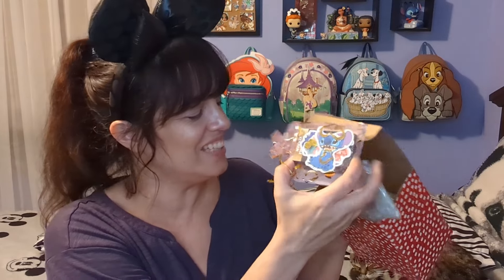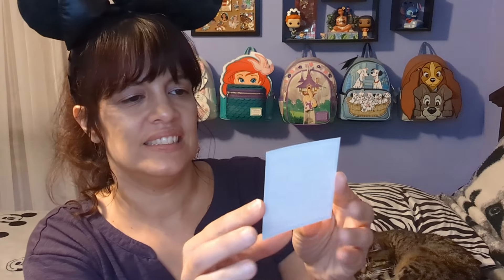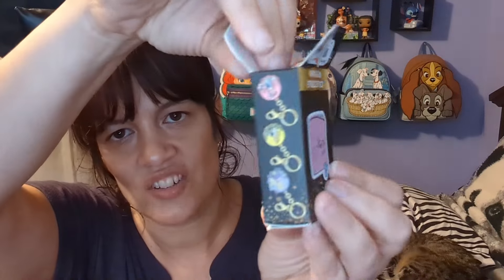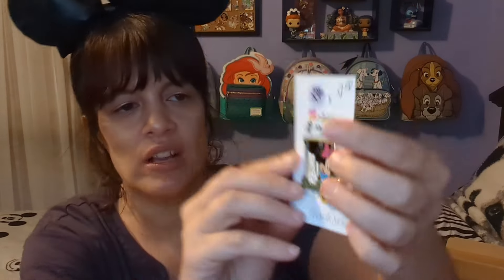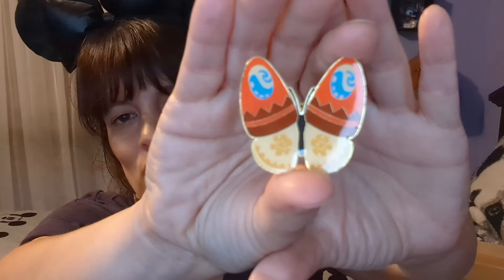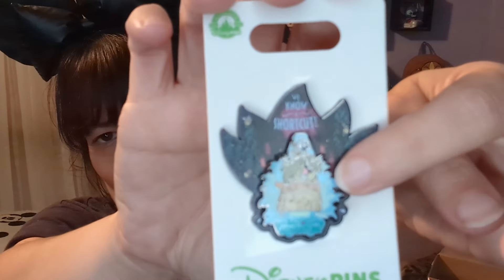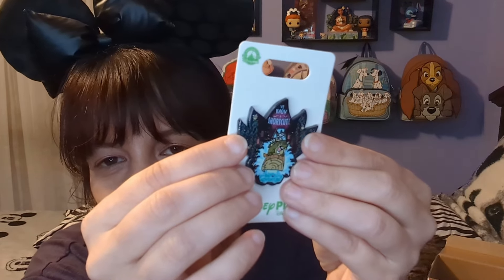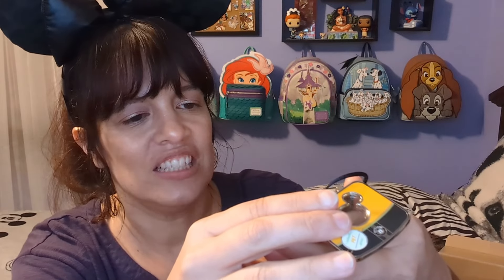Trading Traders Game 😍 Trading Disney Pins ✨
Hello Disney friends 🤗

Today's Trading Traders game was with done with
Shae over at Disflylyfe! Go over and check out what I sent her!!! 😍

Thanks for stopping by and enjoying the game!!